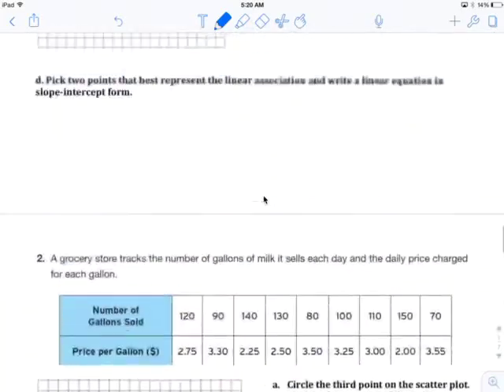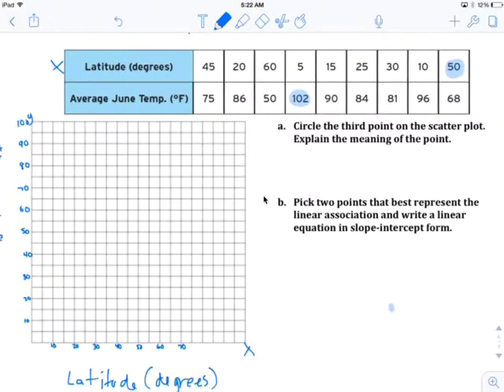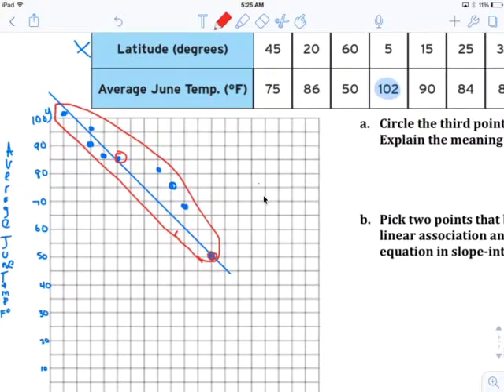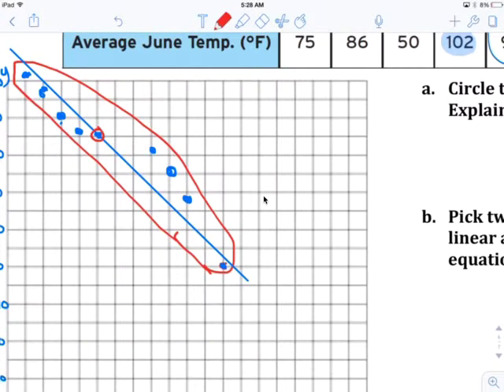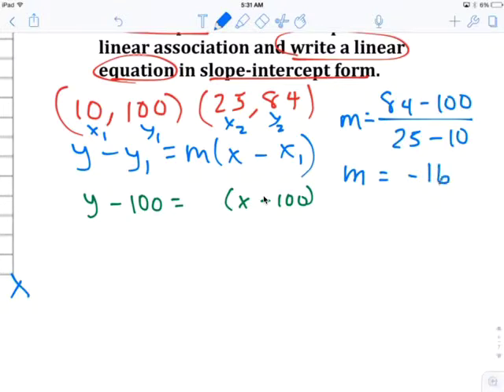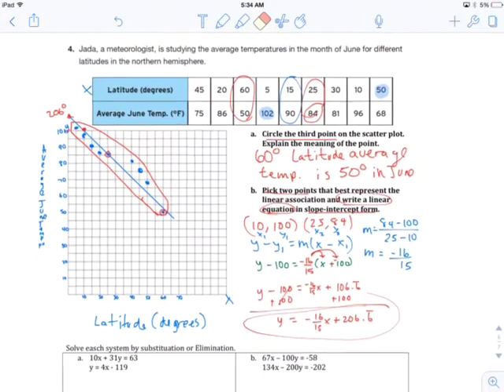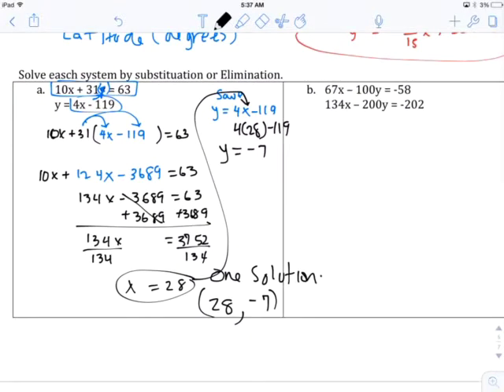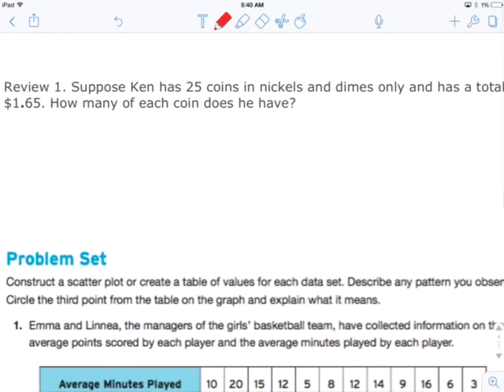Chapter 15 1